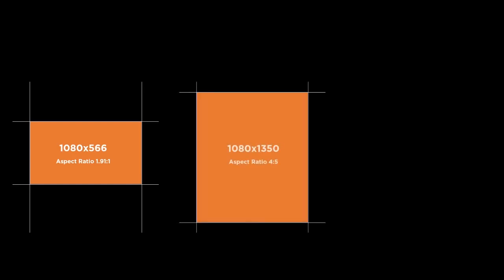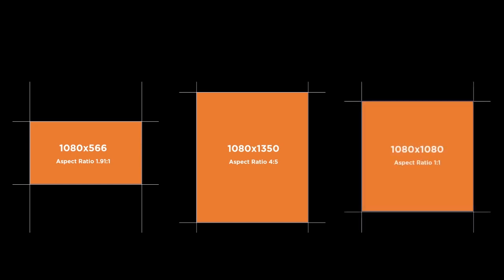How to use Instagram Frames for Graphic Design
I this video you will learn how to use the right Instagram frame for your design project.